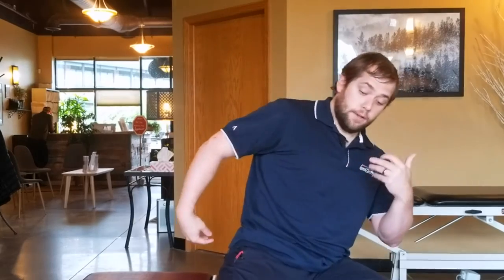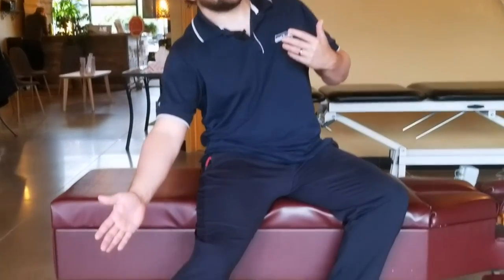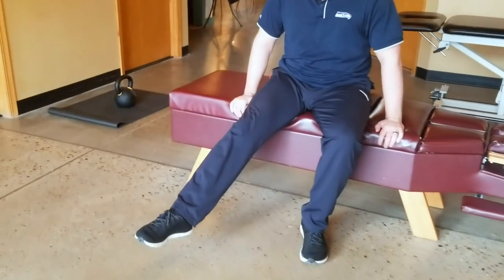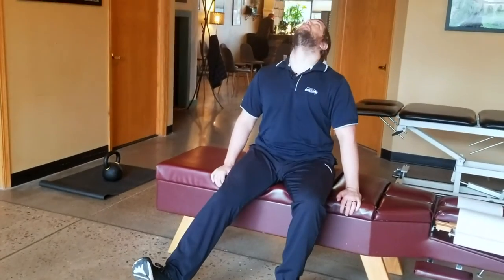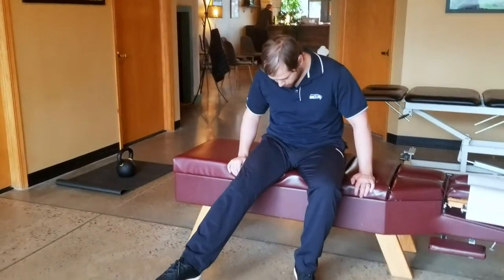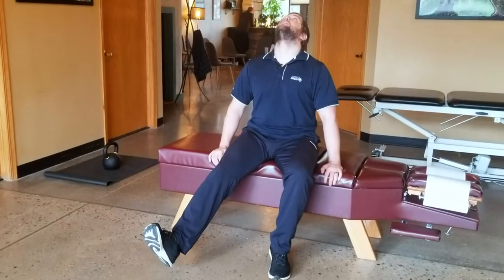How to: Nerve Gliding Exercises for Neural Tension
Dr. Ben demonstrates three nerve gliding exercises to help with neural tension in the shoulders, arms, hands, neck, wrists, and through the spine and legs.